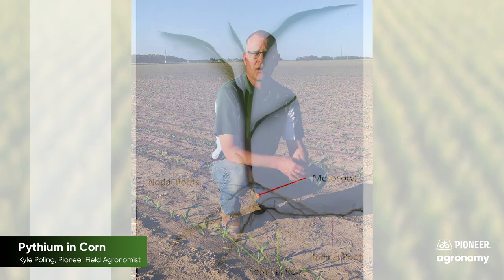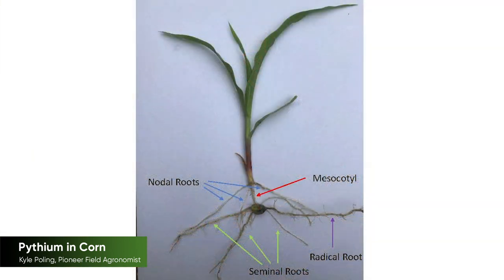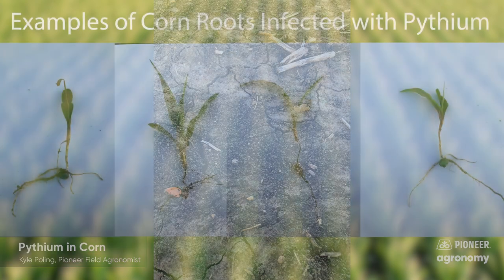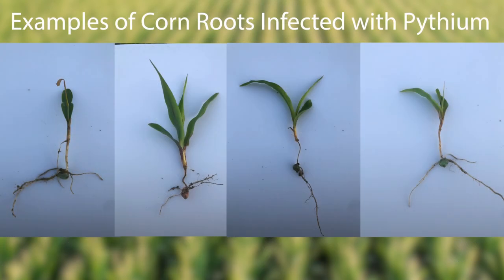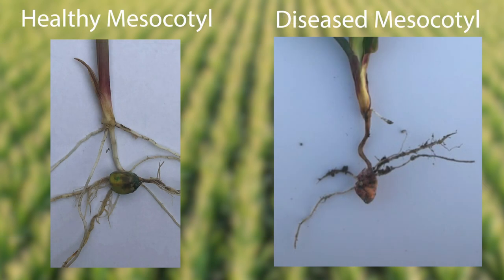Corn Disease Pressure: Pythium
The V2 growth stage is a critical time for corn, as this is the time frame for the corn plant to switch from the seminal root system to the nodal root system. Early season rain events can increase Pythium disease pressure, which can hamper root development at this growth stage. In this video, Pioneer Field Agronomist Kyle Poling discusses some of the visible symptoms of Pythium, including wilting leaves, a tightly wrapped whorl, or gaps in the row as a result of damping off. He also shows different plants that have been infected with Pythium, so you have some visual examples. He also discusses management of the disease, as some plants may be able to fight off the disease. Timing is very important, as plants in V1 or earlier may struggle to fight off the disease, whereas plants in V2 or later have a better chance of fighting off the disease.